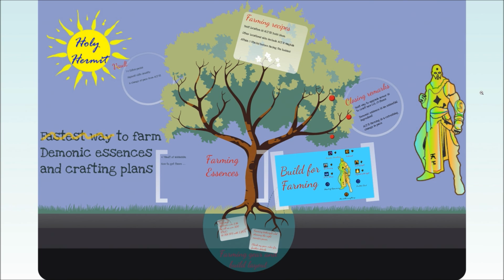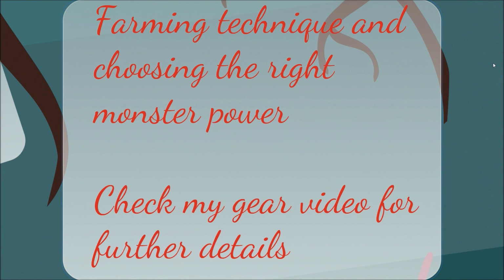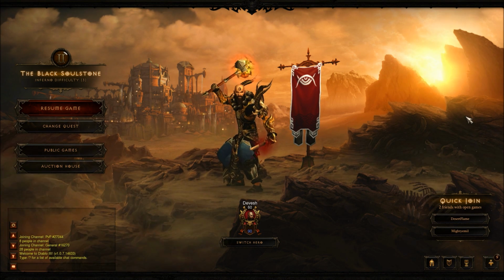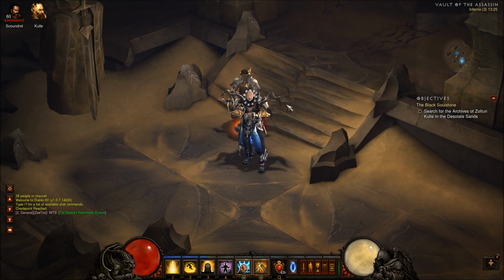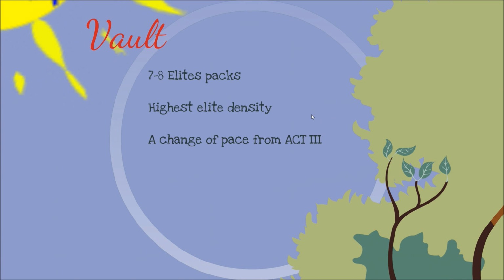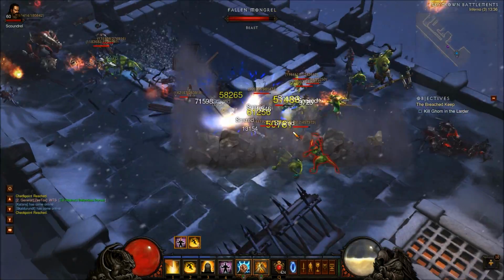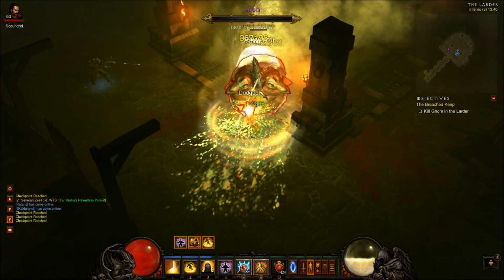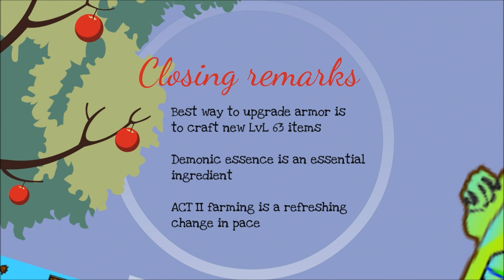Diablo 3 Patch 1.0.7-Fastest way to farm crafting materials and recipes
The best way to farm essences is a place that supports maximum amount of elite kills per hour; vault of assassin is such a place. New crafting plans can be farmed efficiently from ghom act 3 and maghda act 2. This video explians the principle idea in farming these items and a monk build that can speed up the farming process.